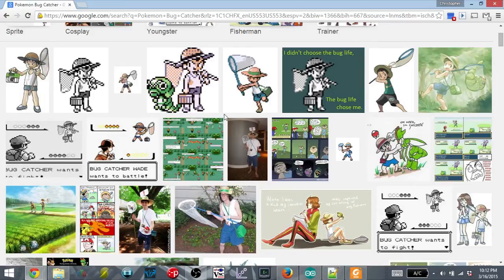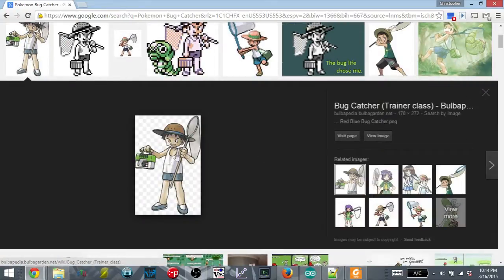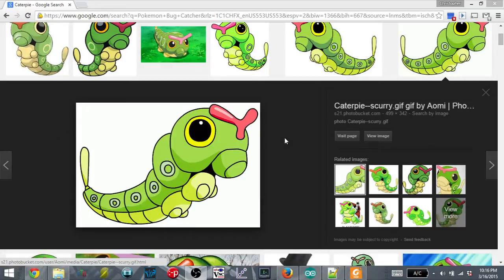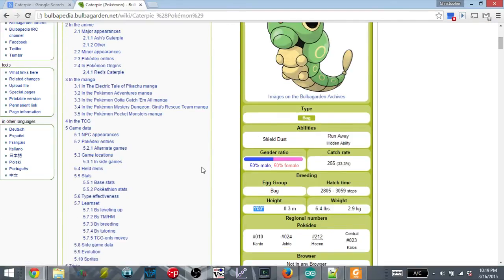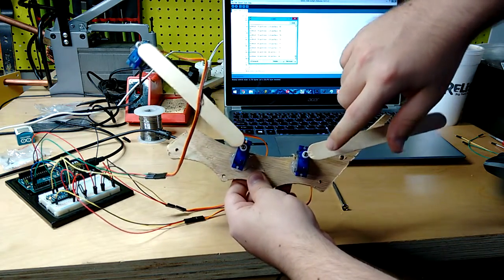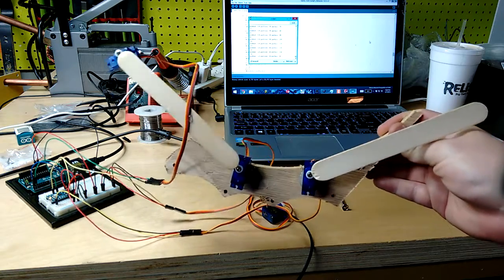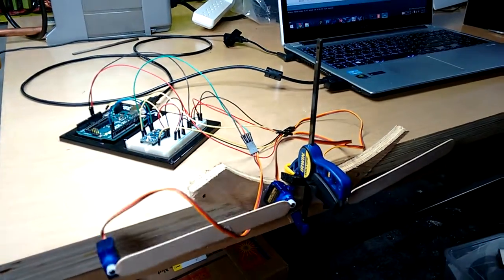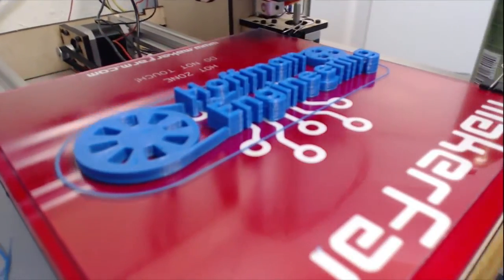Real Life Pokemon - 3D Printed Animatronic Caterpie Part 1: Servos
3D Printing Equipment for Beginners - See on Amazon
3D Printing Equipment for Intermediate Hobbyists - See on Amazon
3D Printing Equipment for Advanced Users - Liquid Resin SLA/DLP - See on Amazon

My Solaire chainmail is taking much, much longer then I anticipated. Therefore, I need a new costume for Megacon, happening April 10-12th! So with less then a month to go, I've set out to make a Bug Catcher Cosplay, complete with a 3D printed, animatronic Caterpie!

In this part, I take a look at the basic servo mechanism, hook it up to the arduino mini I assembled is a previous video, and give a run down on what all the costume entails.

So come join me on this adventure!